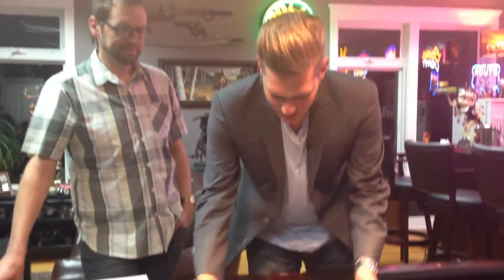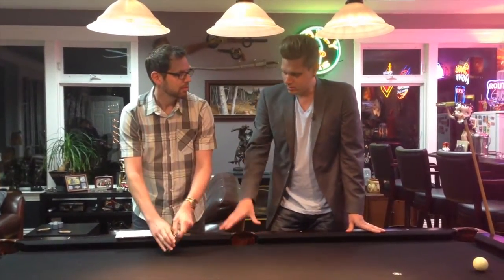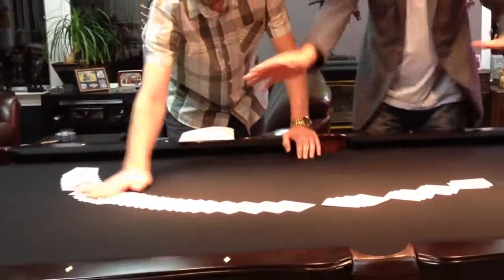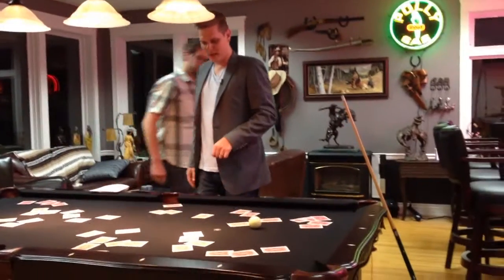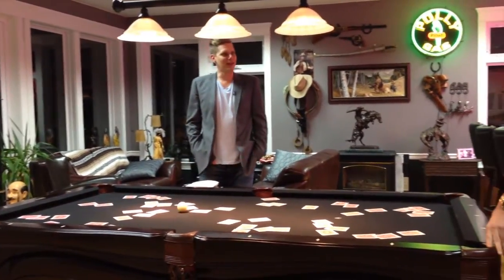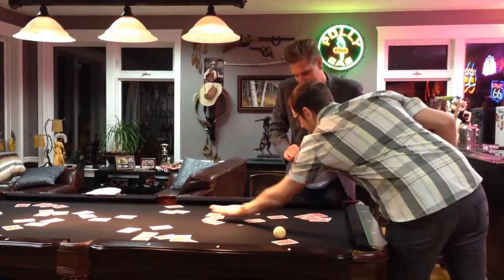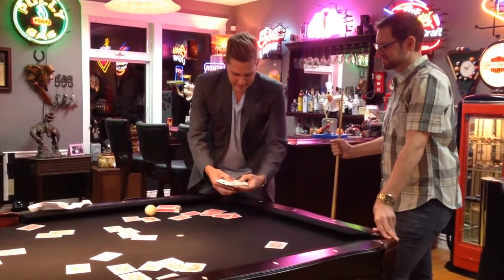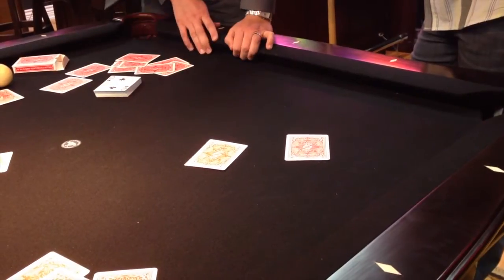A Little Pool Table Magic — WW 13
Chris Funk does some incredible magic with a pool table,a deck of cards and a random choice.  Check this one out!  Special guest today is Andrew Funk, President of Cap-it International.

Wonder Wednesday Episode 13.